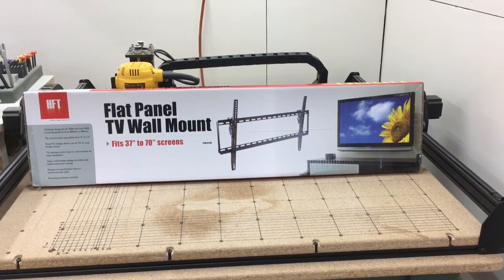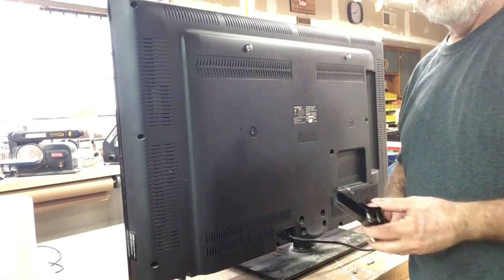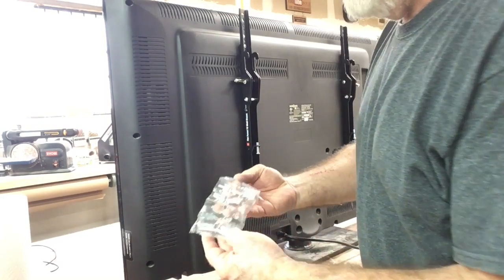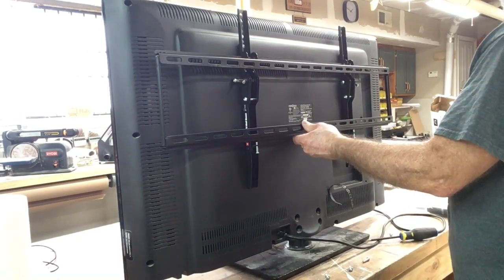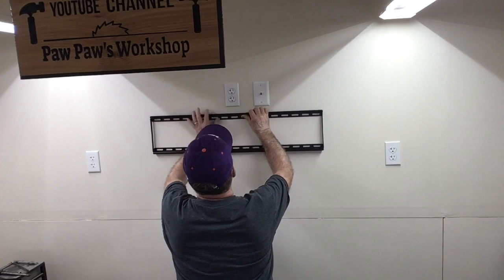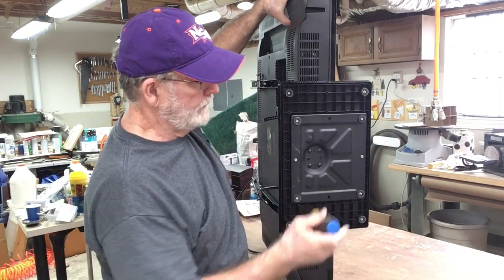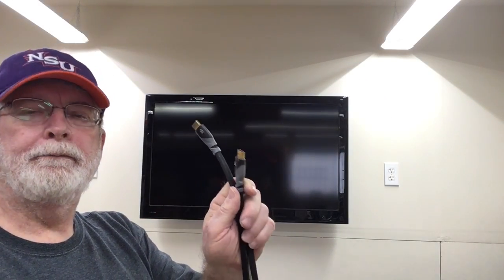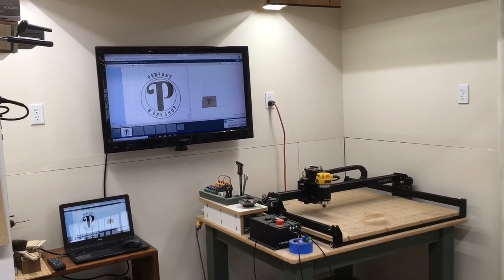How to Install a Wall Mount TV New Home for the CNC Workshop Day 3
To mount the TV/monitor is very straight forward.  The wall mount from Harbor Freight is a very simple design that works extremely well.  I show you how to mount this both to the wall and using the provided brackets mount to the TV.  This is an older TV and the screws provided in the kit did not work. Luckily, I keep both metric and US screws on hand and had to use my own to mount the brackets to the TV.